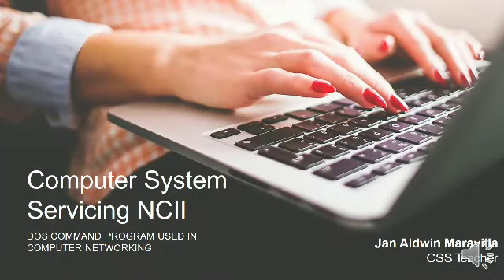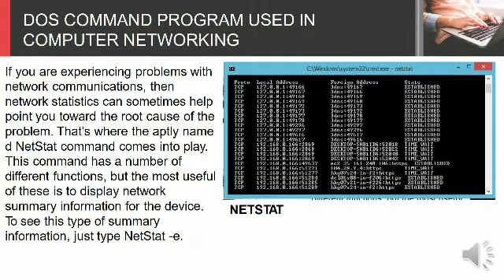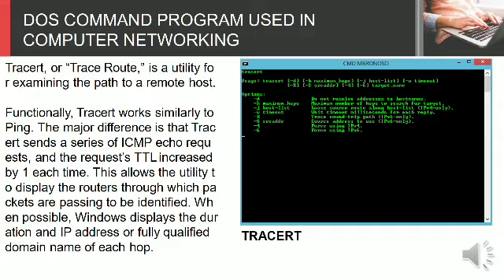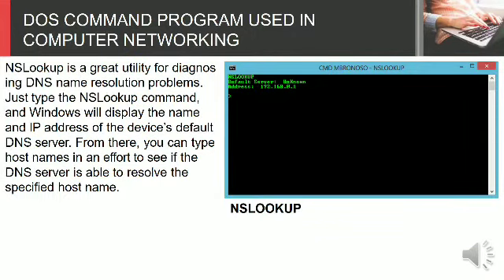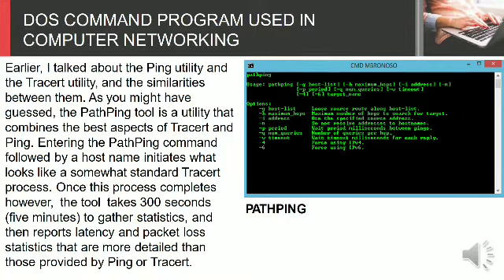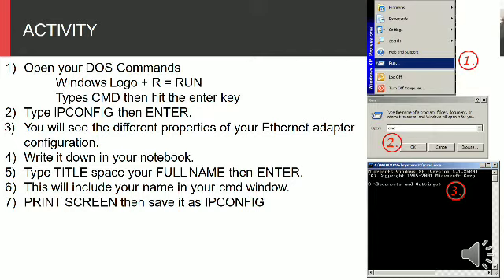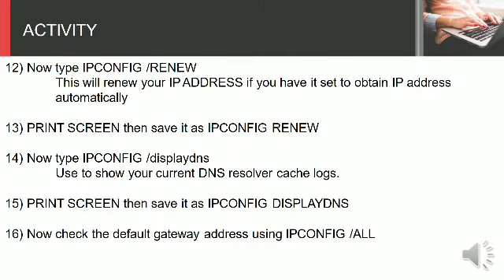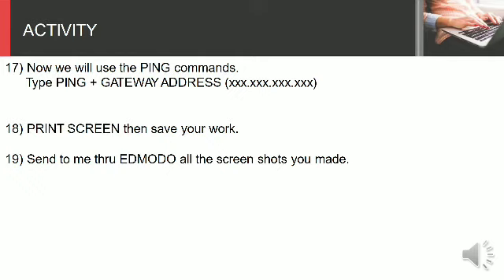DOS Command in Networking CSS NC II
no copyright and infringement intended